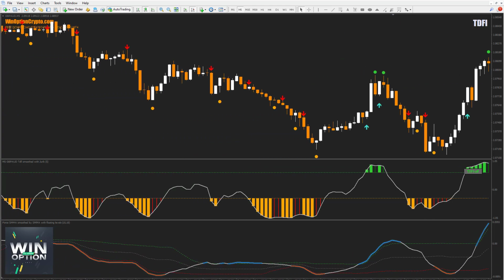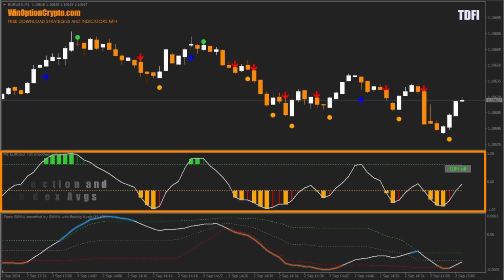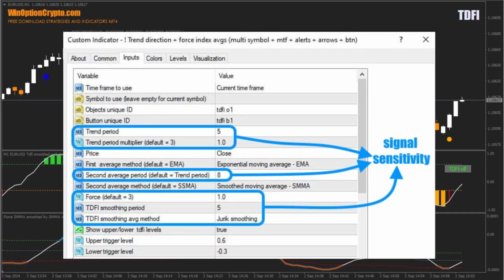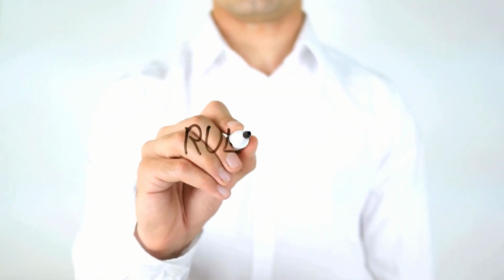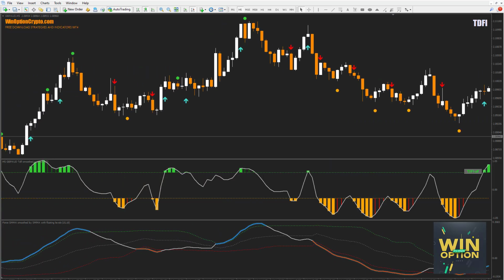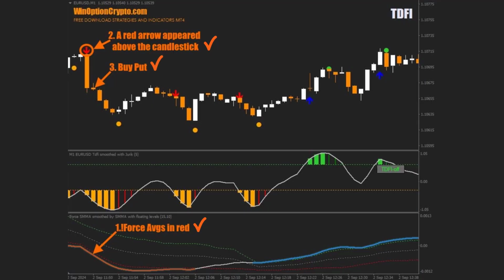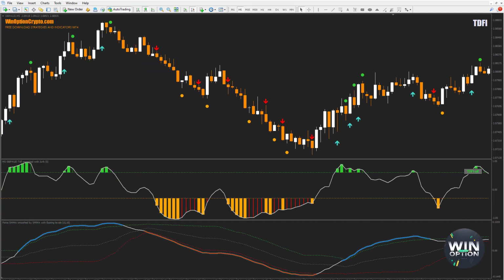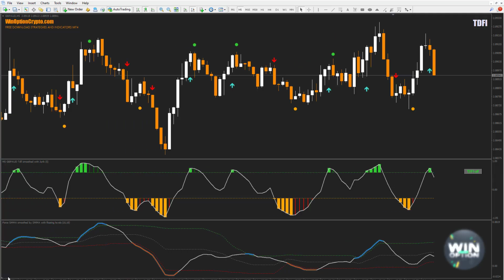Strategy for binary options TDFI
Looking for a simple trading binary options strategy? In this video, we explain the TDFI binary options strategy - an ideal tool for trading binary options for beginners, using clear signals and filters. We will learn in detail how this free trending strategy works, what parameters are important to consider when setting it up and how to use it for stable and profitable trading.

00:00 Introduction
00:08 Overview of TDFI binary options strategy
00:37 Installation into MT4 terminal
00:57 Work principles and Settings
02:15 Trading rules
02:50 Buying Call option
03:01 Buying Put option
03:26 Pros & Cons
04:26 Conclusion
05:27 Example of real trading